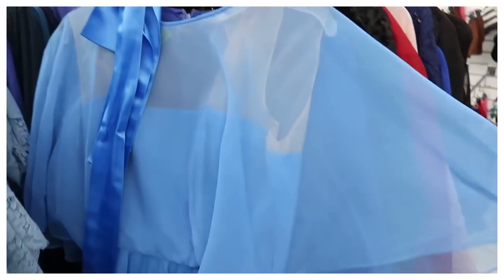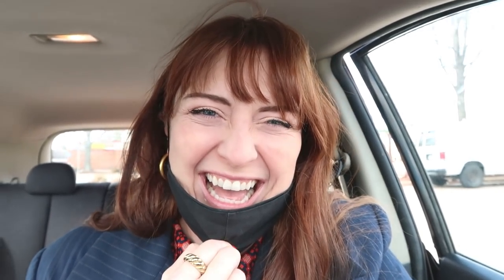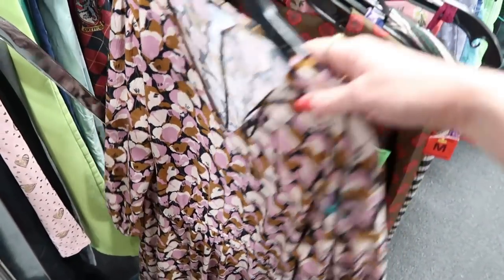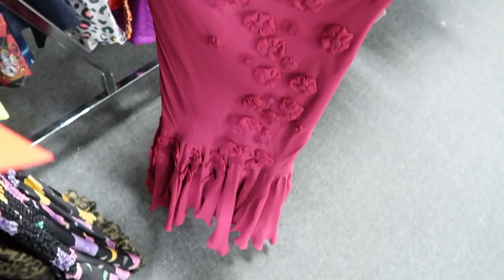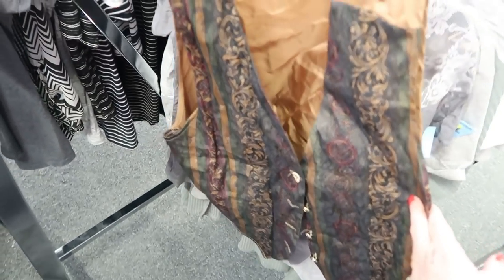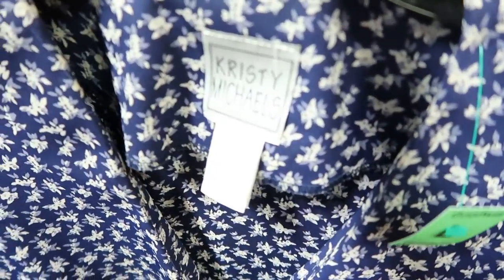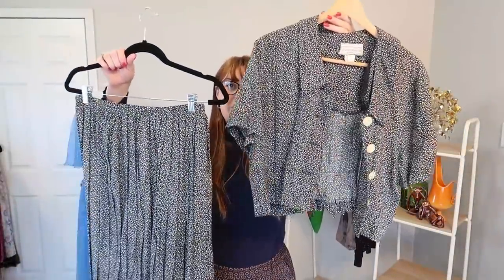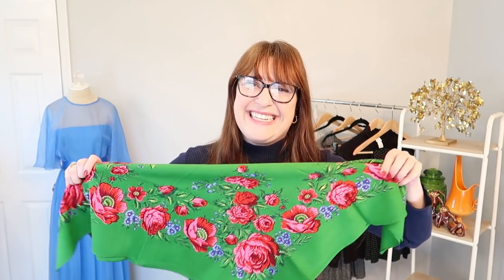Thrift With Me at Goodwill! (Was that dream vintage dress still there??)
Here are the thrift stores we will be shopping today:
B Thrifty
4223 John Marr Dr, Annandale, VA 22003

Goodwill - Annandale
7031 Columbia Pike, Annandale, VA 22003

Poshmark & Depop @terrycloths
Whatnot @NikkiTerryStyle